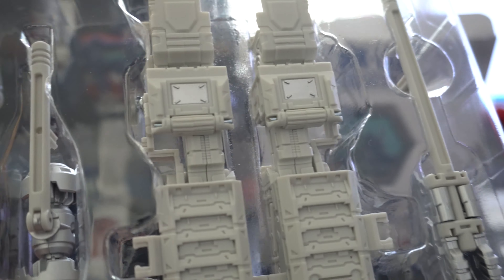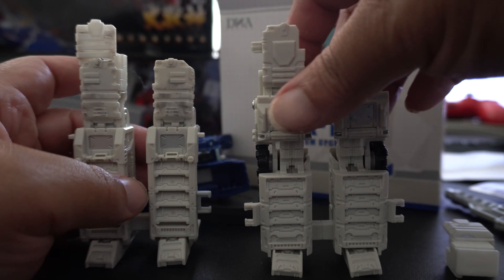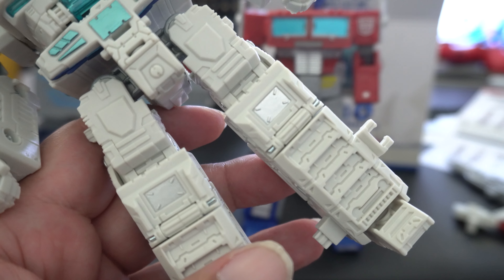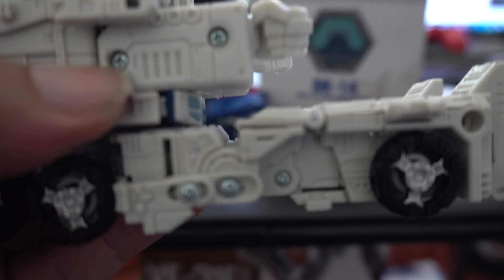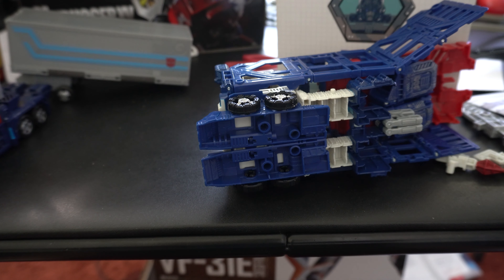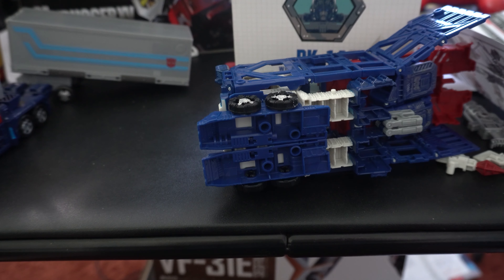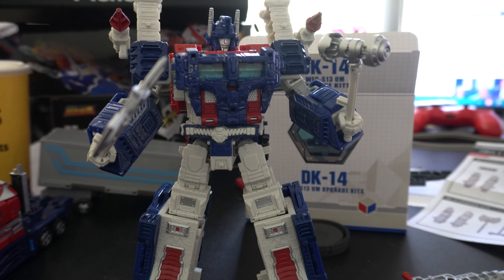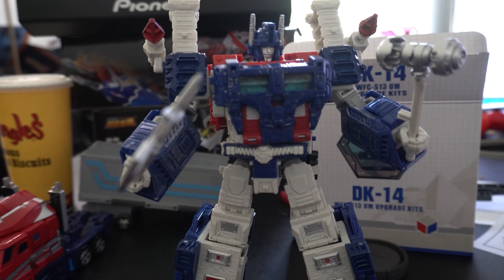DNA Design DK-14 WFC-S13 Leg Upgrade for Transformers Siege Ultra Magnus ASMR [4K](Adults Only)